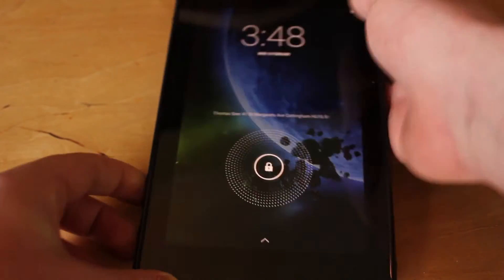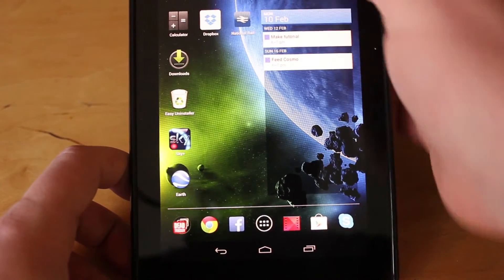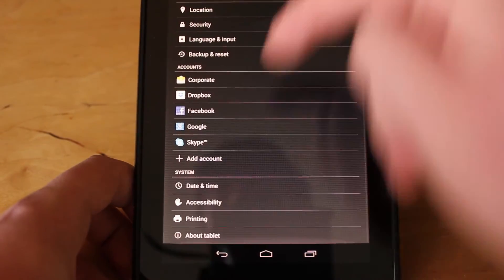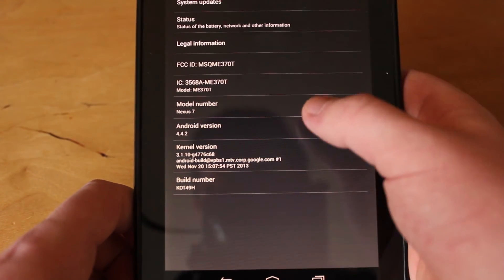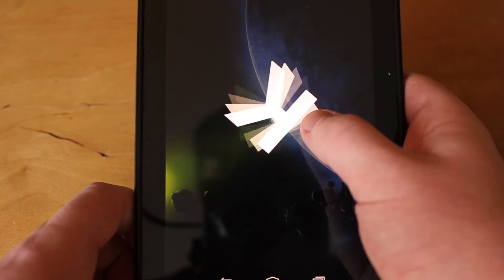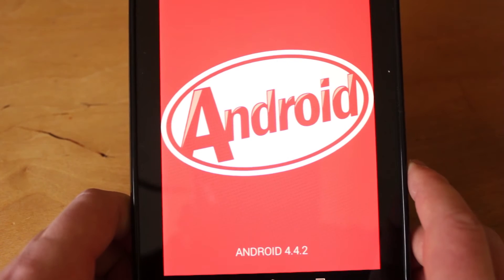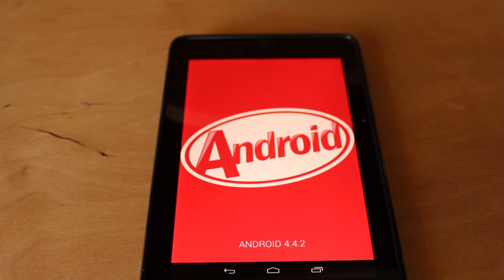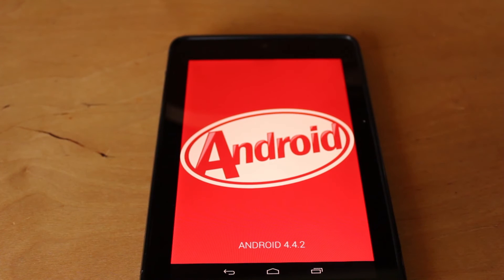How To Find The Kitkat Easter Egg On Android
This is a tutorial on how to get the Kitkat easter egg on Android OS. It is nothing that is worth it, but it is nice the Android add little quirks around their OS.

Songs: Death of a King